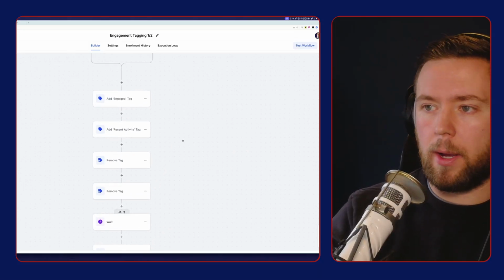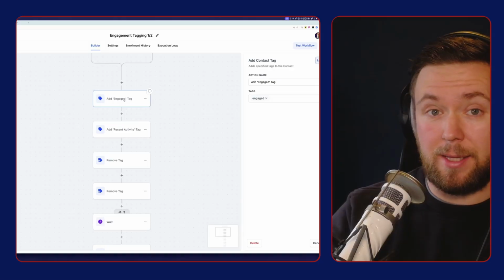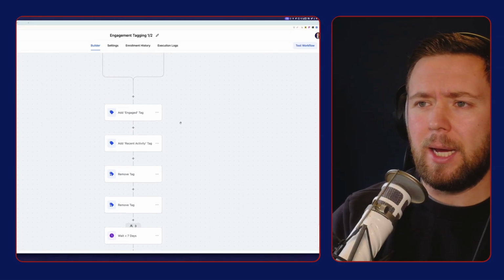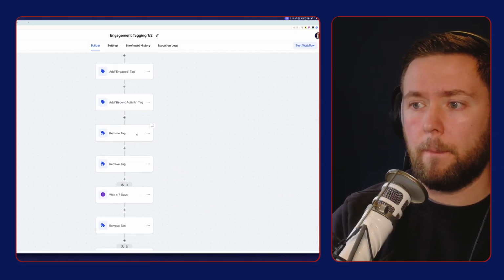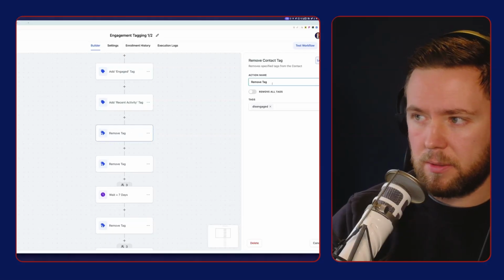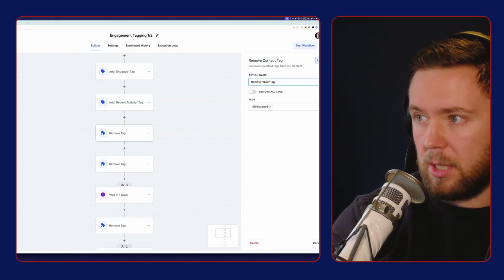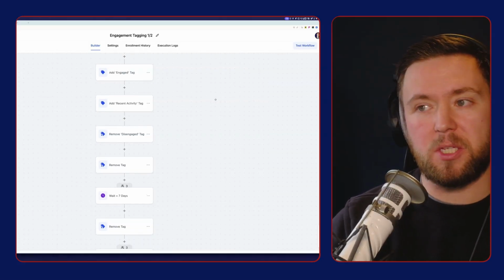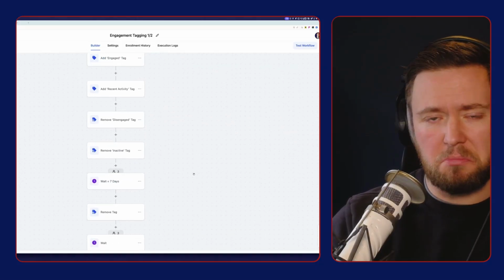Unlocking GoHighLevel's Simple Workflow Navigation feature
Simple, straightforward and no fluff! Here's my quick 3 minute overview of one of the less discussed features of Go High Level's workflow automation builder: applying labels to your actions.

Despite its simplicity, it's a feature that's remarkably absent from many enterprise-level CRMs, including Attio, GoHighLevel and Salesforce.

00:00 Introduction to Quick Value Add
00:16 Understanding Workflow Steps
00:54 Naming Actions for Clarity
01:44 Comparing Go High Level with HubSpot
02:32 Practical Example of Workflow
03:14 Conclusion and Feedback